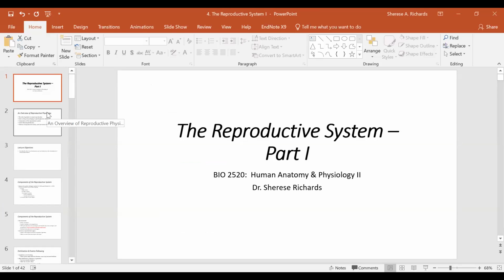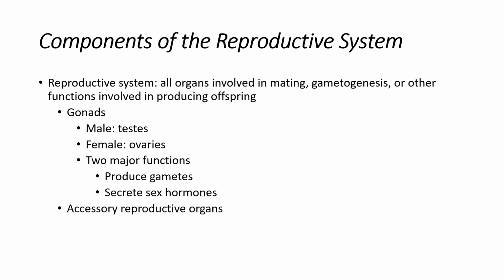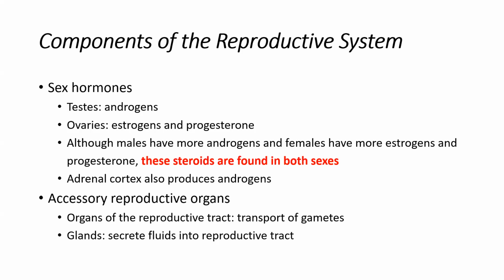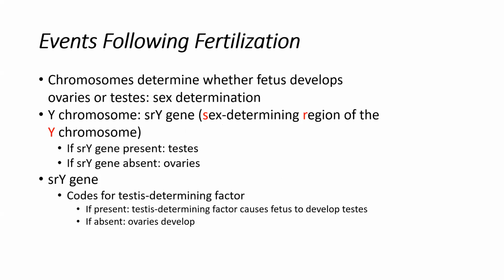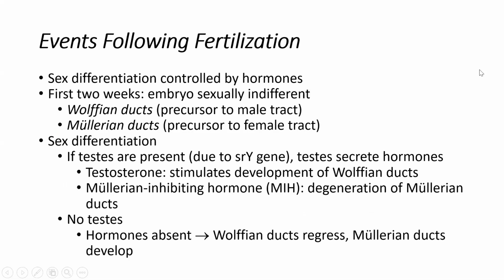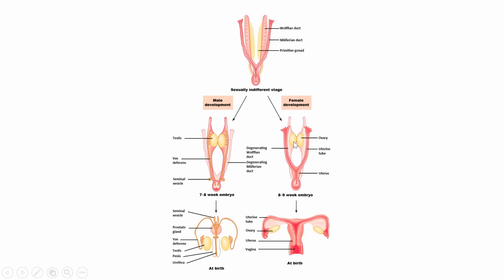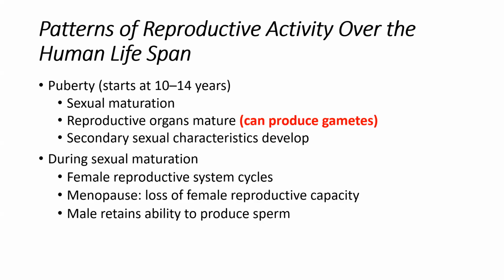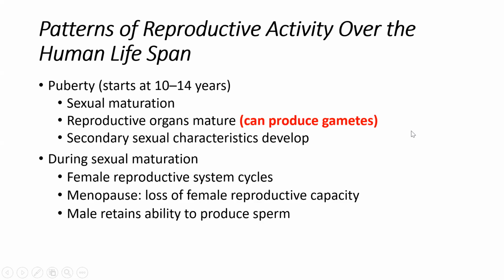BIO2520 6 23 20 Part 1